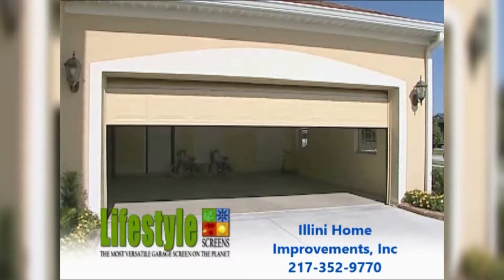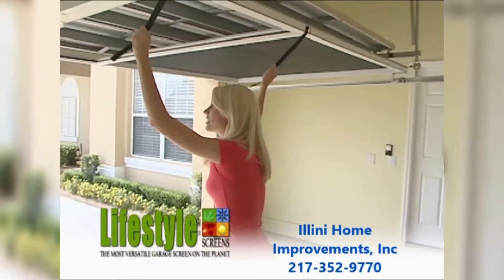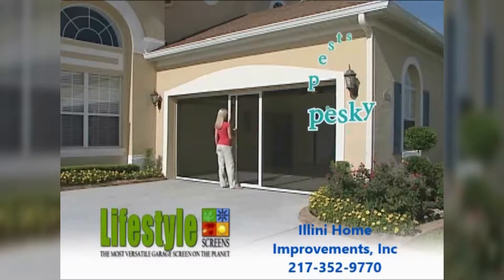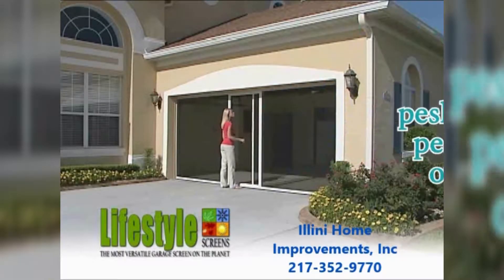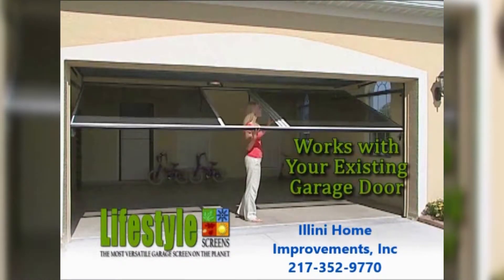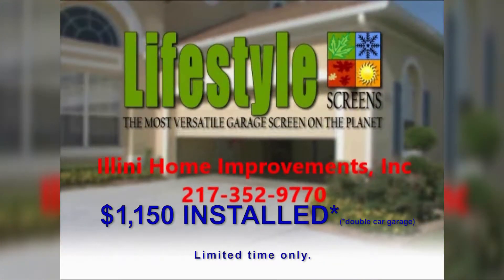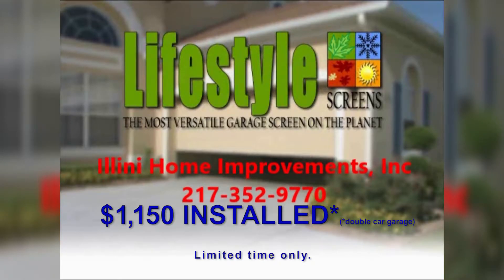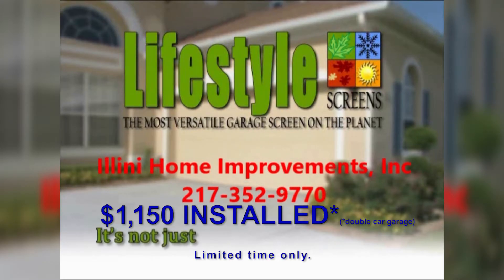IHI Lifestyle Screen Price point